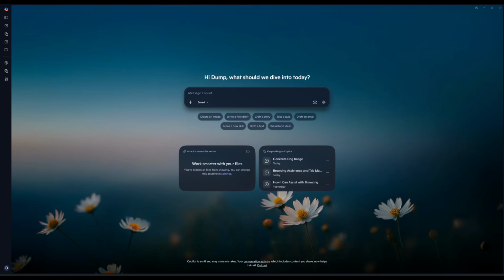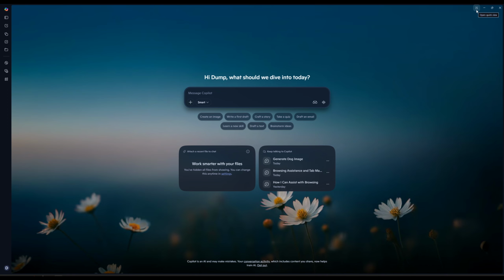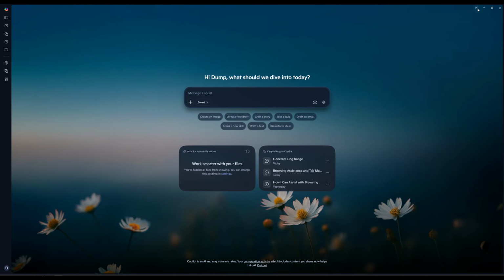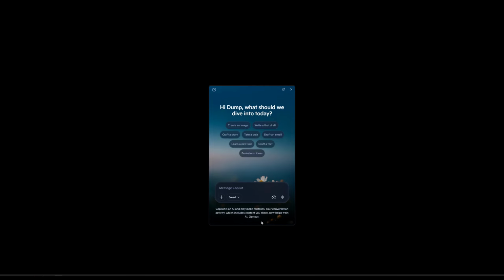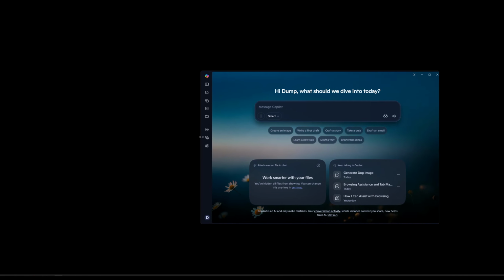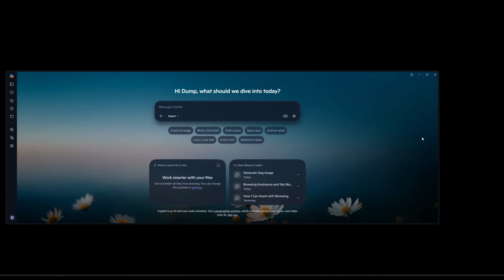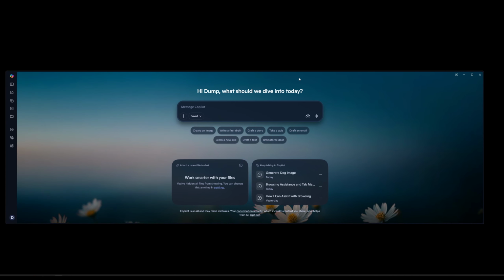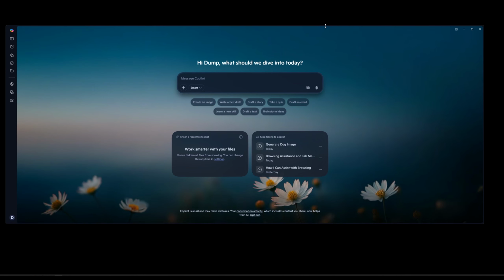How to Resize Copilot App Interface (Updated 2026 Step-by-Step Beginner Guide)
Want to make the Microsoft Copilot app window larger, smaller, or easier to read? In this updated 2026 beginner tutorial, you'll learn how to resize the Copilot app interface on Windows quickly and easily.

In this video, you'll learn:
• How to resize the Microsoft Copilot app window
• How to maximize, restore, and adjust the Copilot interface
• How to use Windows snapping features with Copilot
• How to improve readability with display and scaling settings